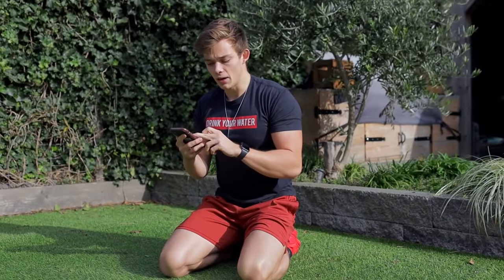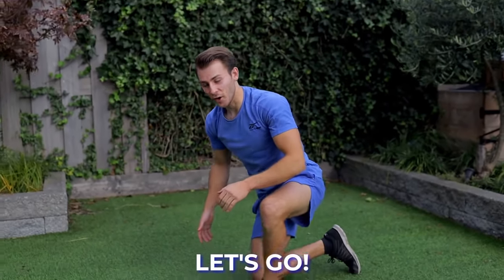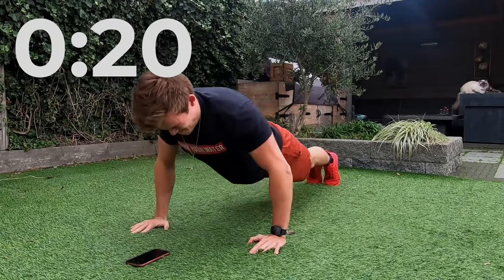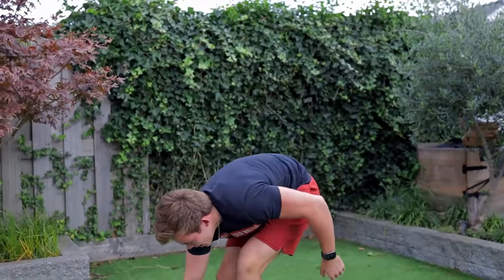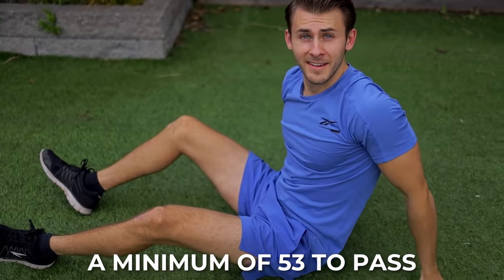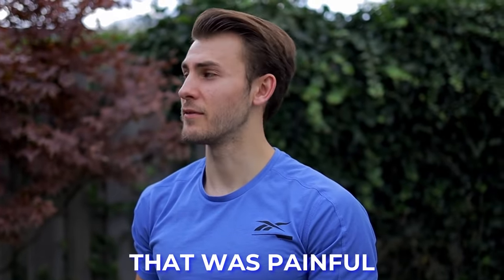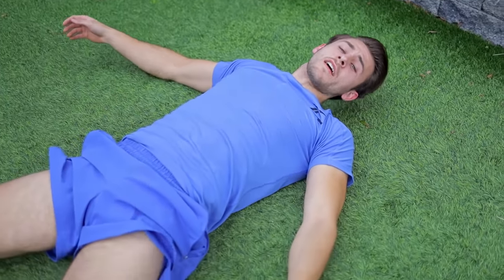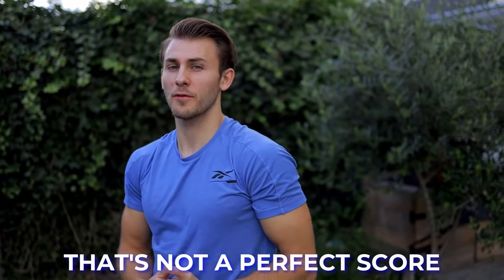We Try The US Army Fitness Test without practice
Calisthenics Athletes Try The US Army Fitness Test without practice
● Workout Courses (HUGE DISCOUNTS)
(smash 5⭐ review and tell ya friends)

Today we’re doing the US ARMY FITNESS test, there are 2 versions, the original one is purely bodyweight, so that’s what we’re going to do.

Most pushups in 2 minutes
Most situps in 2 minutes
a 2 mile/3.2km run as fast as possible

If we fail 1 by doing less than required, we fail the test, so also the running
rest time between exercises is max 20 minutes. and a minimum of 10.

Arjen felt really sick after the first few hundred meters already and wanted to quit, but he pushed through

SMASH FOLLOW:
Check this out:
(HUGE DISCOUNTS NOW)